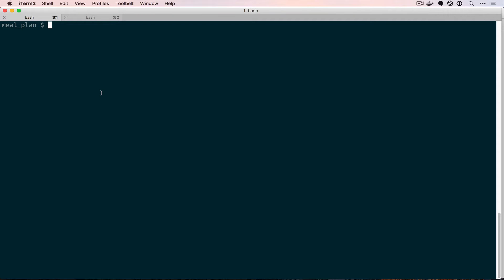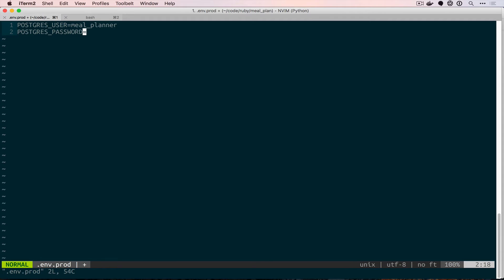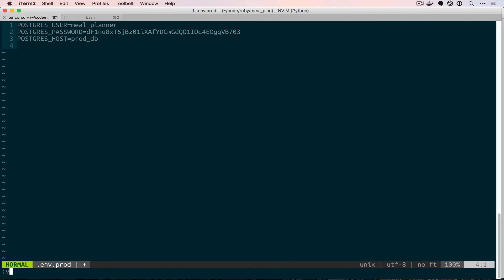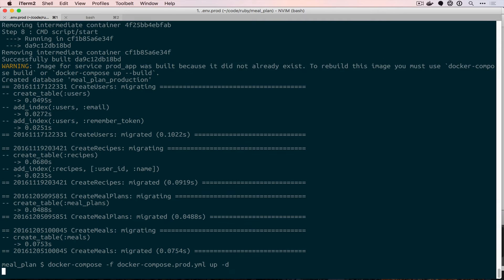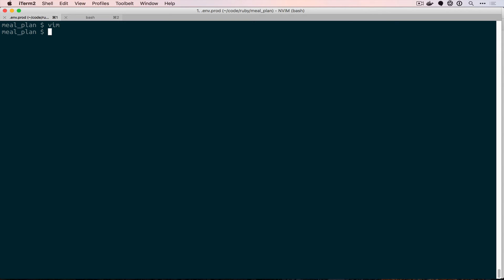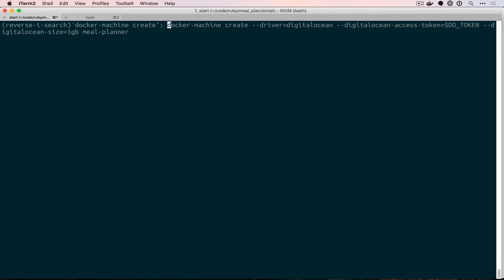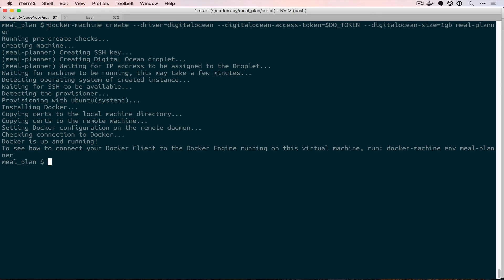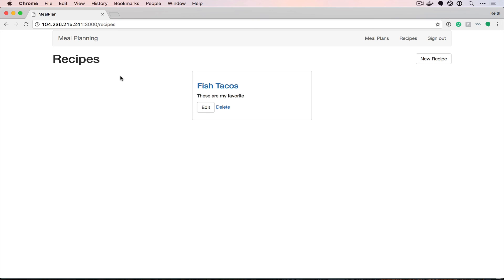Learn Ruby on Rails - Part 8 - Deploying the Application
In today's tutorial, we prepare the rails application for deployment to a production server using Docker. We learn how we can leverage docker-compose as a deployment tool in addition to using it for development. By the time you're finished you will have tested a deploy locally, built a production docker server to deploy to, and have your application running in the cloud.